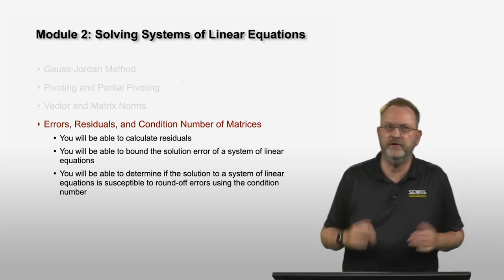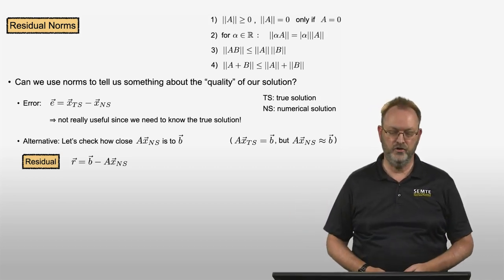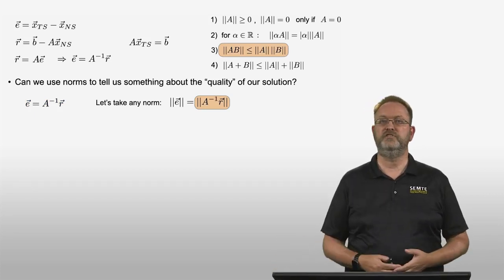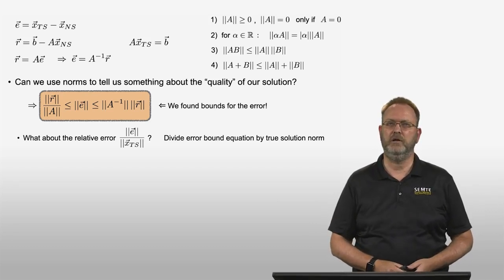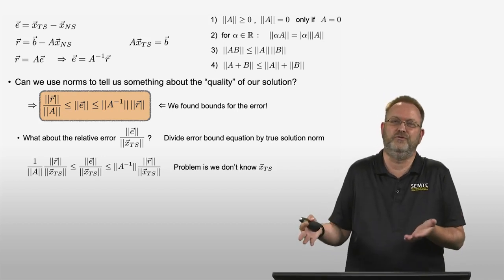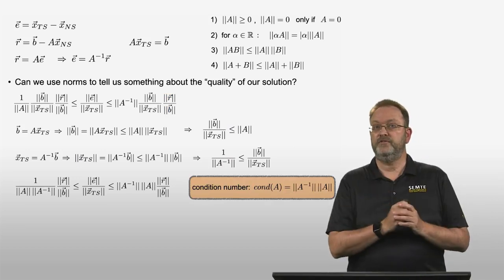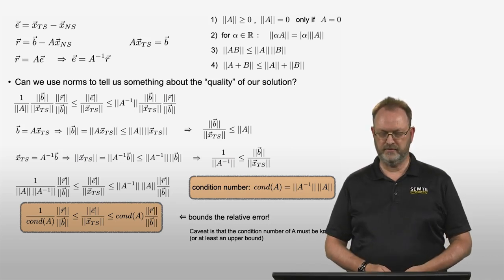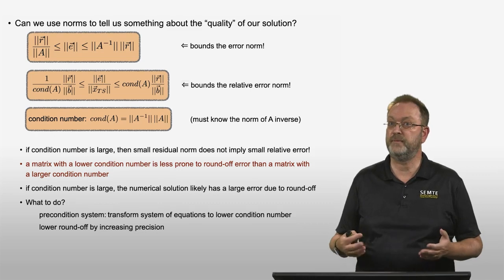Lecture 2-5 | Errors, Residuals, and Conditional Numbers of Matrices | Advanced Math for Engineers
Module 2 Overview
In this module, you will learn how to solve systems of linear equations. These occur in countless engineering applications ranging from solid mechanics and fluid dynamics to machine learning. We will use the methods and algorithms developed in this module throughout the semester.

Learning Objectives
By the end of this module, you will be able to:
2.1 - Code a Gauss-Jordan solution function with partial pivoting.
2.2 - Solve linear systems using Gauss-Jordan with partial pivoting.
2.3 - Calculate vector and array norms and the condition number of matrices using self-coded functions.

Included lectures in this module are:
Lecture 2-1: Gauss Jordan
Lecture 2-2: Gauss-Jordan Method Code
Lecture 2-3: Pivoting
Lecture 2-4: Vector and Matrix Norms
Lecture 2.5: Errors, Residuals, and Conditional Numbers of Matrices (This Video)